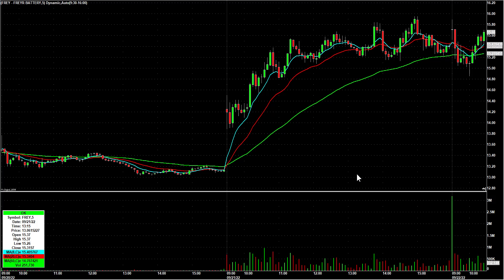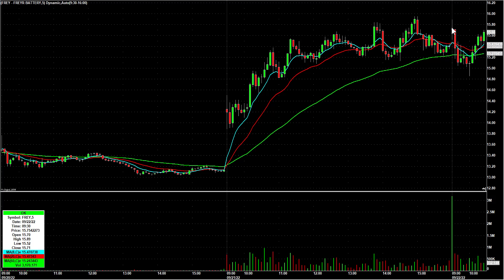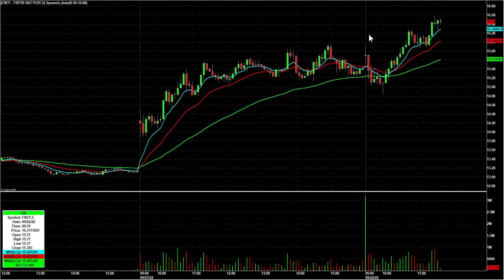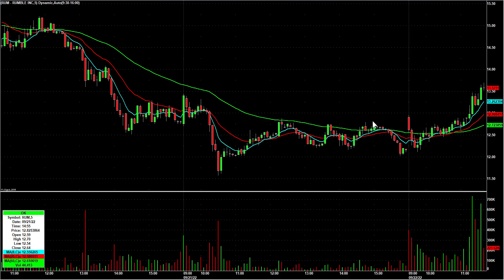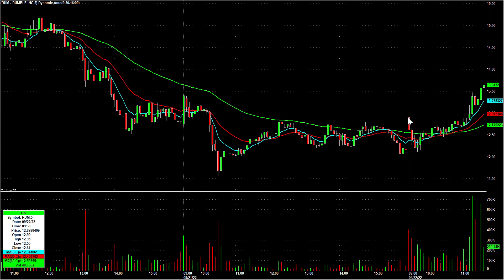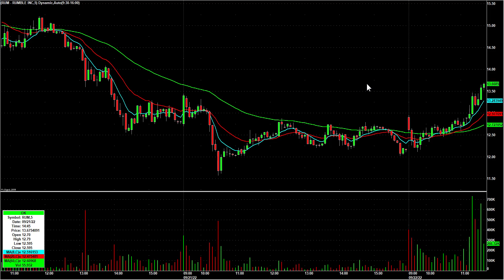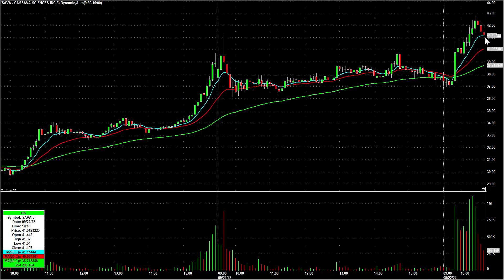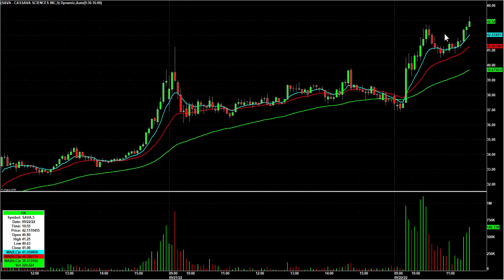Day Trading Morning Highlights of $FREY $RUM and $SAVA Trades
Our COMBO DEAL gets you our life changing trading course at 1/2 price PLUS a free lifetime chat room membership!